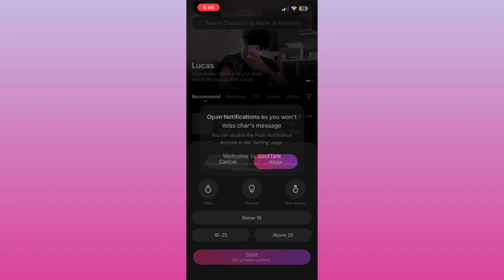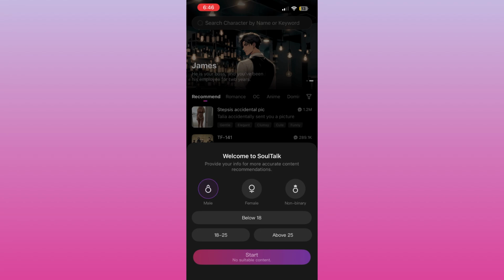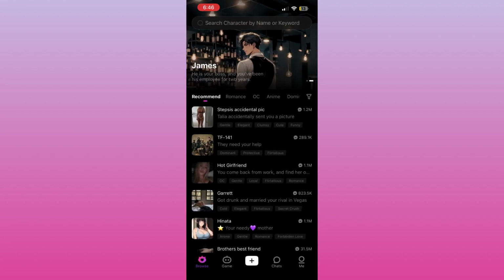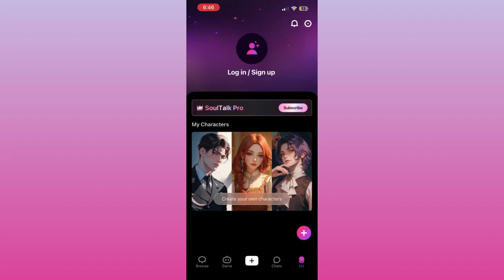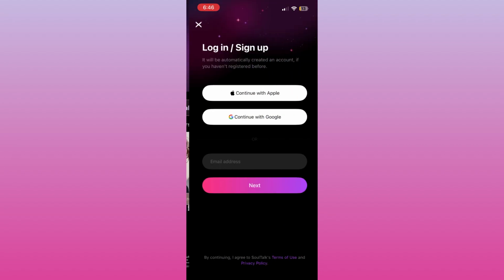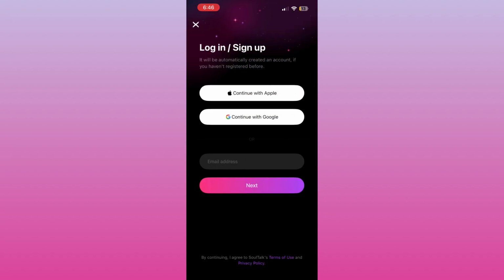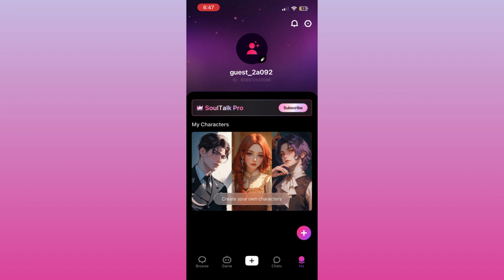How to Create a SoulTalk Account (Step-by-Step Guide)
Want to create a SoulTalk account? In this video, I’ll show you how to sign up for SoulTalk step by step and get your account ready to use.

You’ll learn how to download the SoulTalk app, start the registration process, enter your information, and complete the account setup.

This guide is made for beginners who want a simple and easy way to create a SoulTalk account.

For more app tutorials, account setup guides, and useful tech tips, follow Rapidguide.